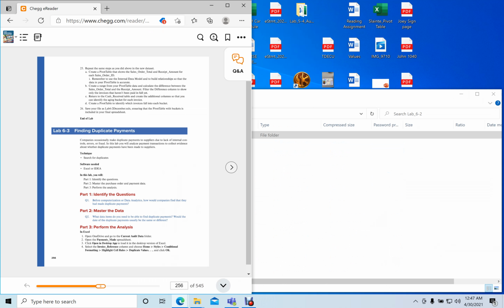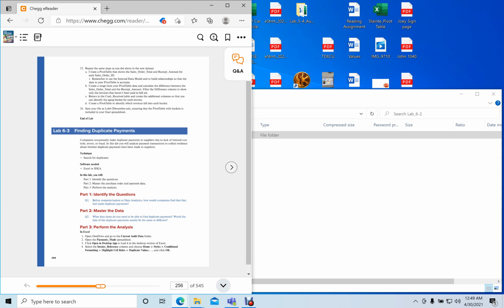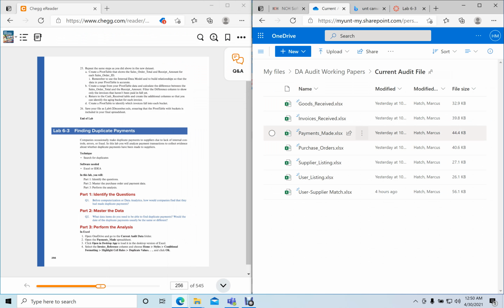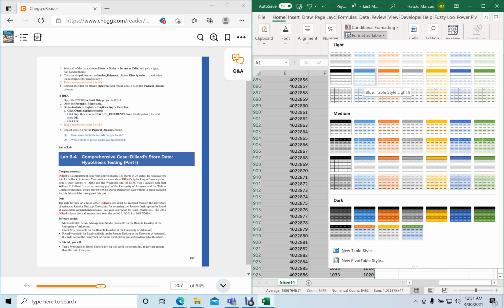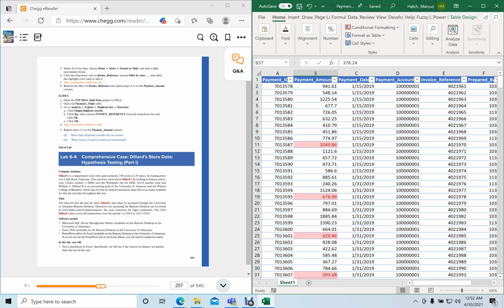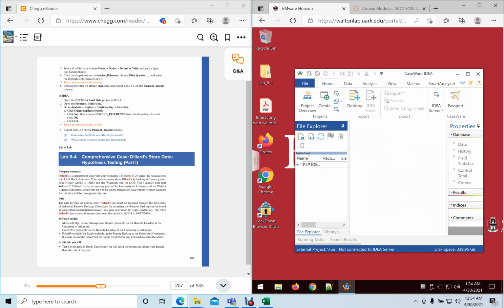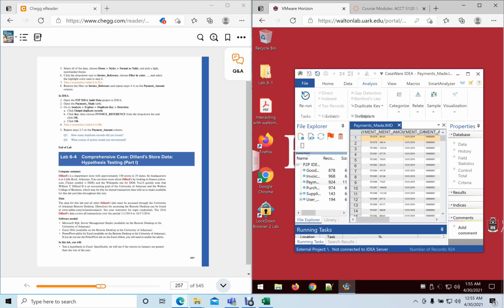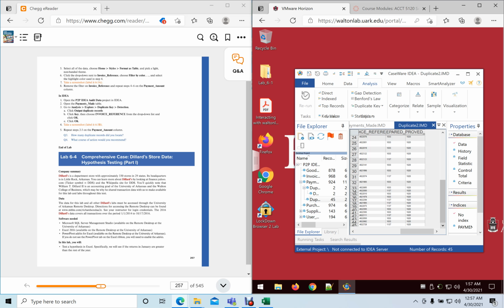Lab 6 3 Final